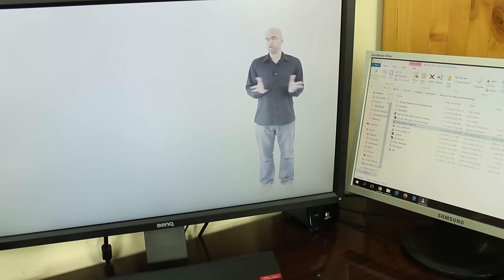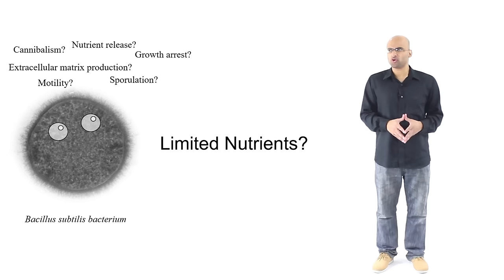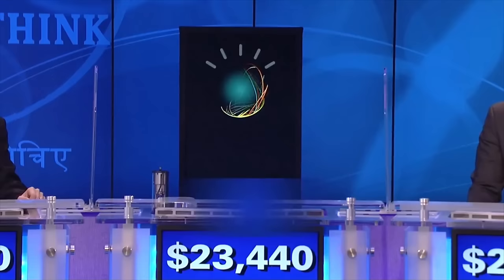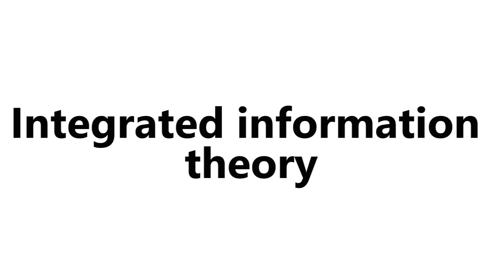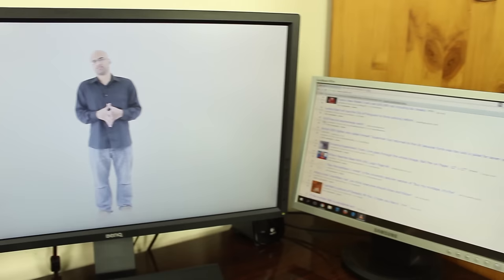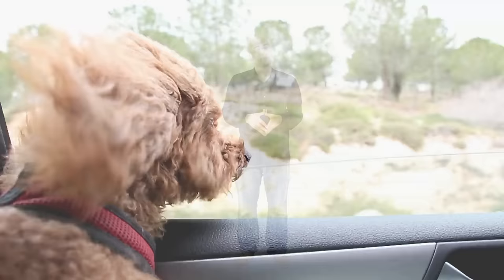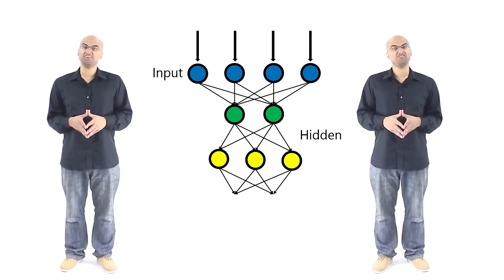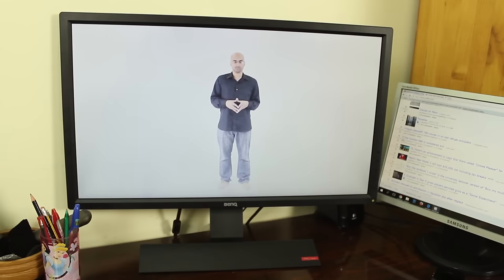Are You The Only Conscious Being?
Are you the only conscious being in the universe?

(Cellular Decision-Making and Biological Noise: From Microbes to Mammals)

(Link between the brain and immune system found)

(Lecture about the hard problem of Consciousness)

(More on the hard problem of Consciousness)

(Consciousness: here, there and everywhere? Paper explaining the integrated information theory. This paper was directly mentioned in the video)

(Christof Koch lecture explaining the integrated information theory. This was directly mentioned in the video)

(Christof Koch and Giulio Tononi lecture explaining the integrated information theory. This was directly mentioned in the video)

(The Cambridge Declaration on Consciousness – Scientists signing a document that recognizes non-human consciousness)

(Another opinion on the Integrated Information Theory - Why I Am Not An Integrated Information Theorist)

2:35
Volpe S, Cameroni E, Moepps B, Thelen S, Apuzzo T, Thelen M – 3:01
3:51
6:30
6:37
6:43
10:22
10:26
11:03
11:08
11:51